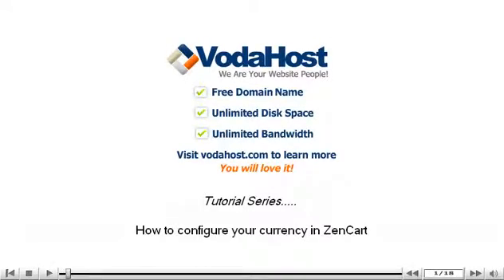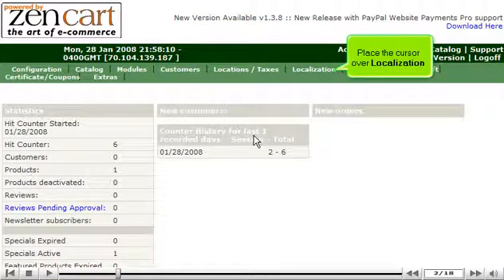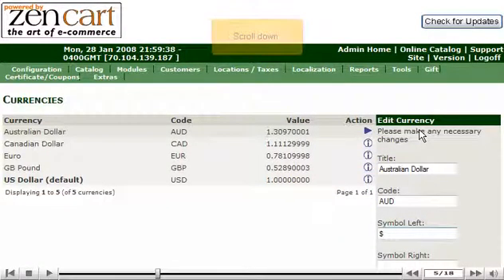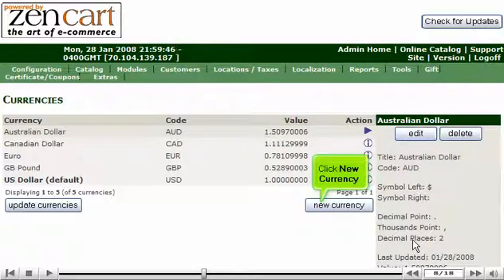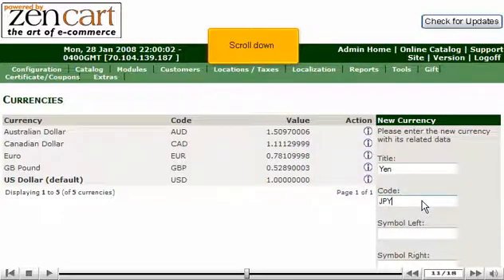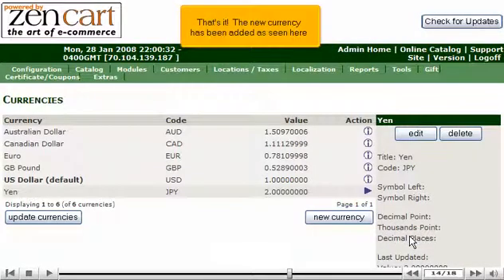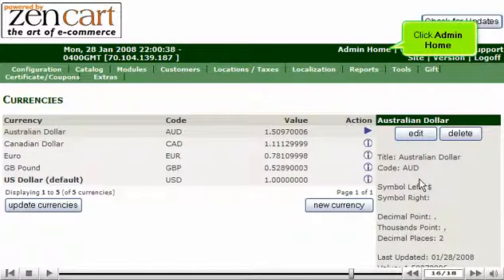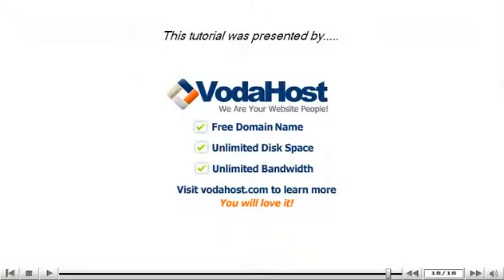Configure your currency in ZenCart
How to configure your currency in ZenCart by VodaHost web hosting. Visit VodaHost for complete ZenCart tutorials, templates and our ZenCart support forum.

For the purpose of this video, we'll presume that you're currently in your ZenCart and therefore are viewing the primary display.

VodaHost will begin to configure your currency in ZenCart. Select Currencies from the Localization list on the top of the screen of the ZenCart. Once you have selected Currencies, a display will open up of your Currencies page, select the Edit button to the right of the screen. Scroll down the page to the Value section to the right hand side of the screen and type a new Value. Then select Update.  This will bring you to a new screen verifying the value of the currency has been updated.

Now let us add a new currency by selecting the button New Currency. On the right hand side of the screen, type a title for the new currency, a code for the new currency and a value for the new currency. Once completed select Insert.  This will bring you to a new screen verifying the new currency has been added.

If you wish to delete a currency, select the currency you wish to delete, and then select the Delete button to the right of the screen. You must select delete again to verify. A display will open up of your Currencies page. It'll make sure the currency has been deleted.

Select the Admin Home on the top of the screen to return to the main page of ZenCart. Through VodaHost hosting you are now aware how to configure your currency in ZenCart.